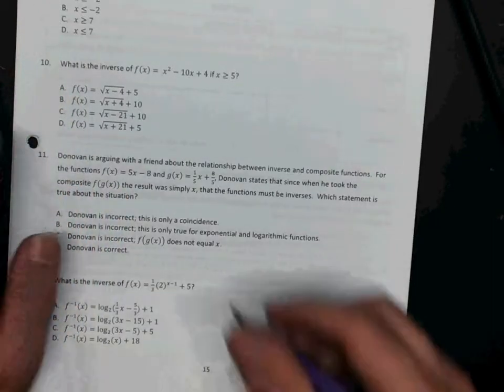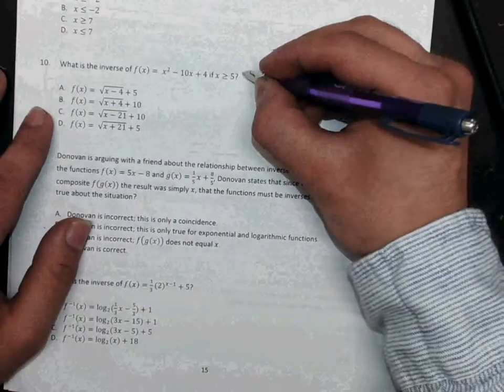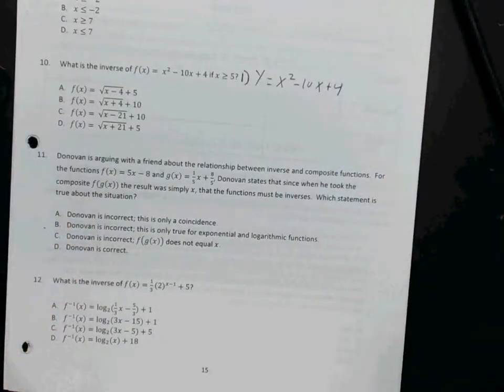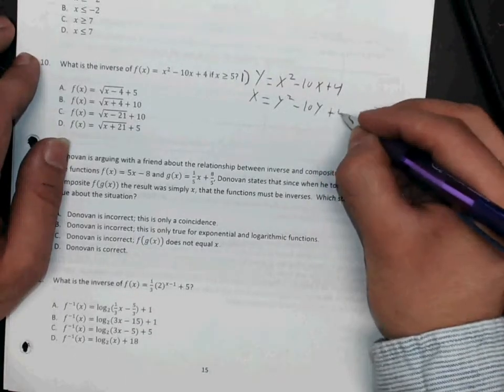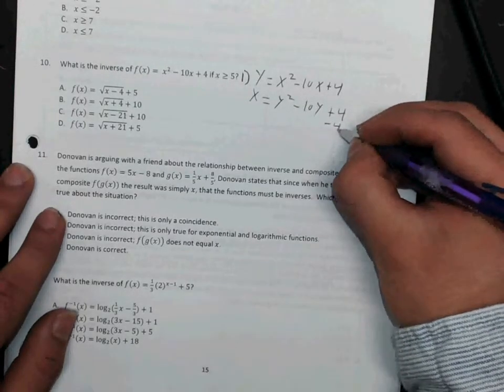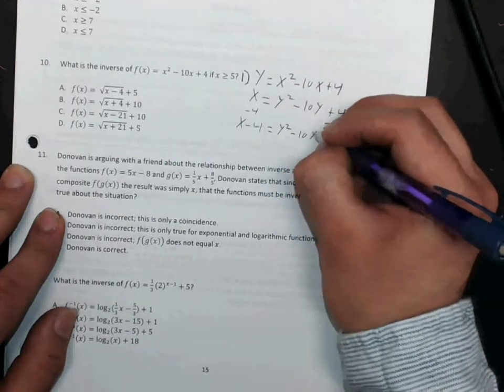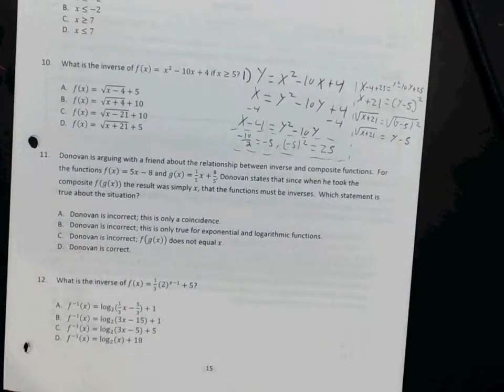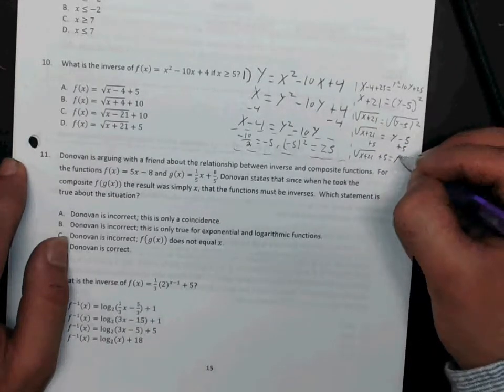Page 15 Problem 10